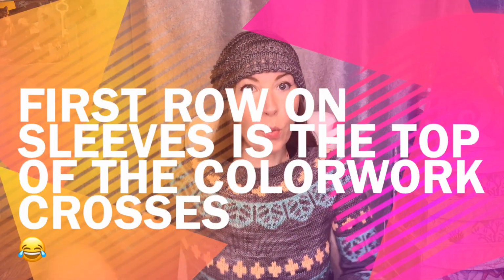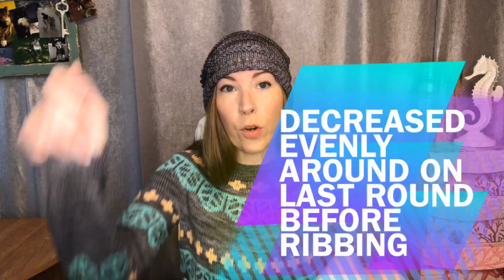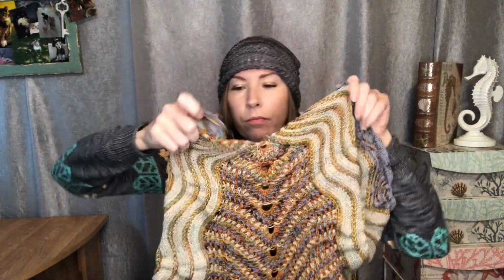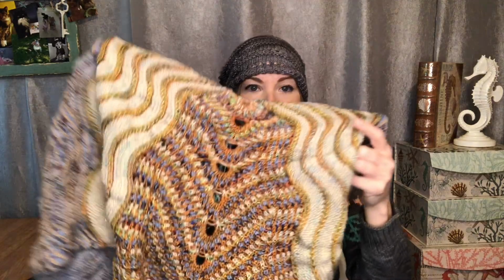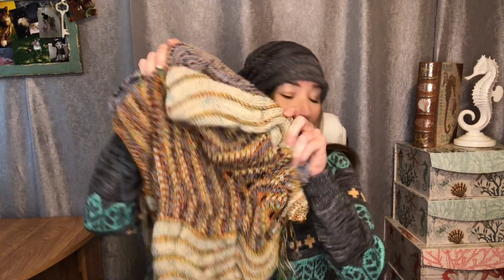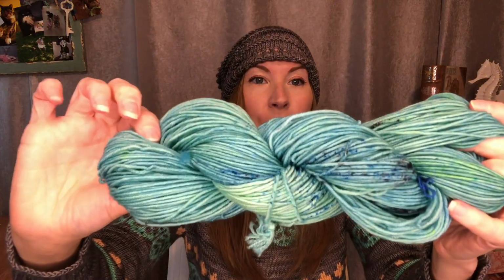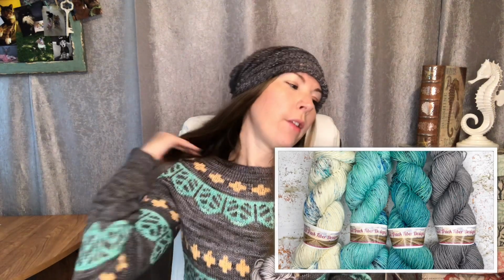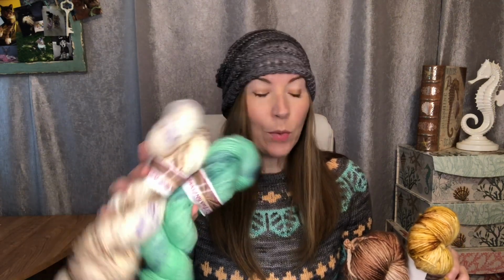Lets talk about Tecumseh mods! - Knit in the Zone episode 78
This week I wanted to tell y'all about the modifications that I made to my Tecumseh, this is a pattern by Caitlin Hunter. I also have a new cast on, and a shop update!

My sun lamp

Magic Wand Needle Keeper

My favorite knitting needles, Chiagoo

Knit Blockers

Blocking Mats

My favorite yarn ball winder

The Yarn Swift I use

Soak Wash for handknits

As always you can get all of the clickable links for this episode at KnitintheZone.com & you can shop my artisan hand dyed yarns